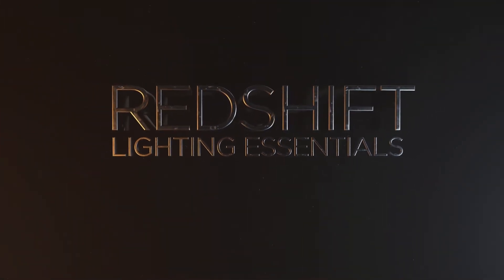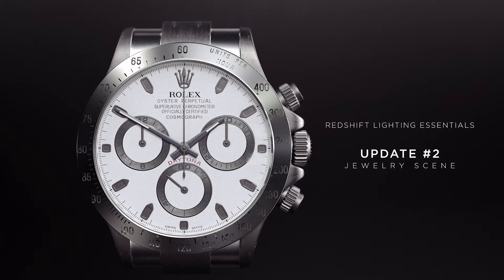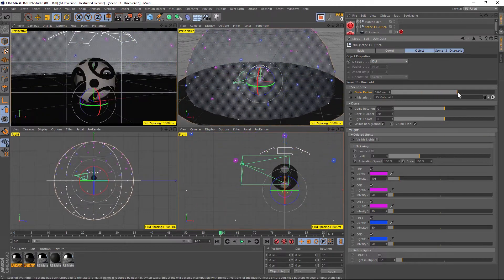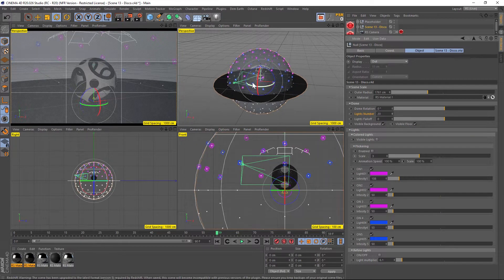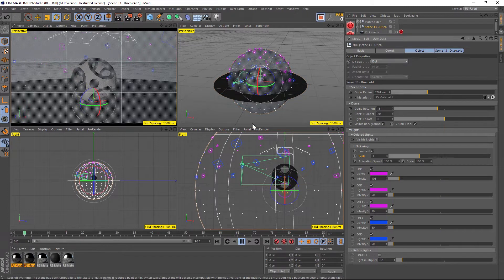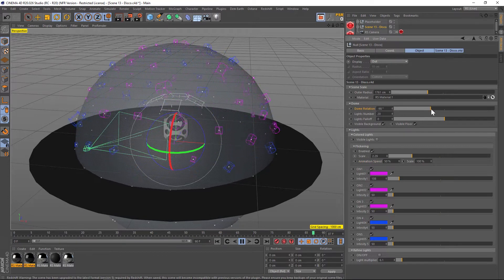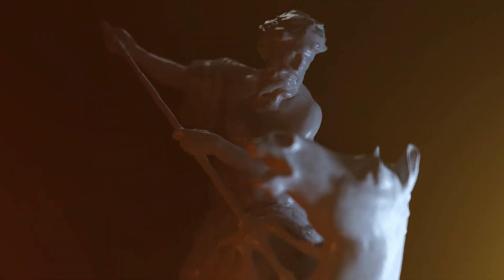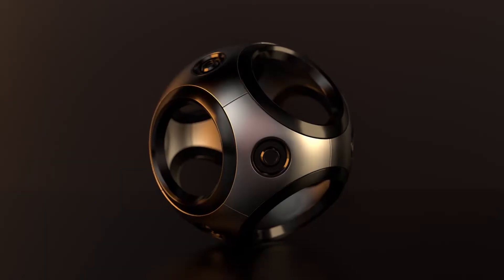Redshift Lighting Essentials Update: Disco Studio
In this video I'll show you how to use the new Disco Studio in Redshift Lighting Essentials for Cinema 4D. This is free for previous customers.